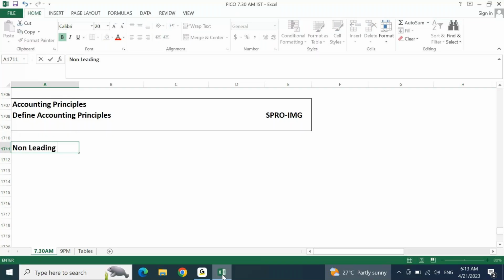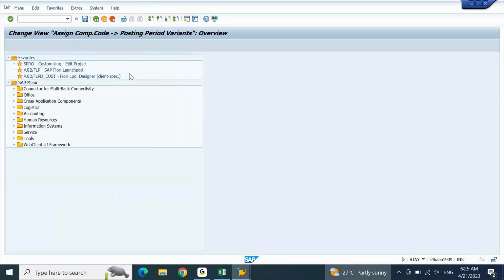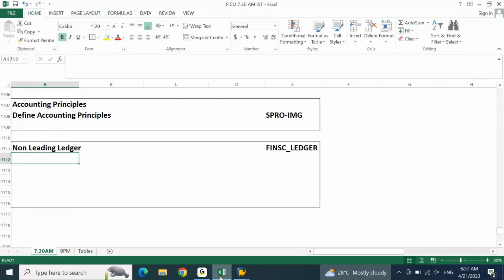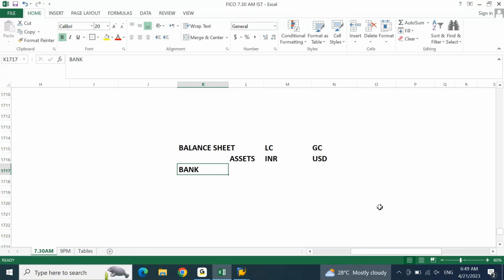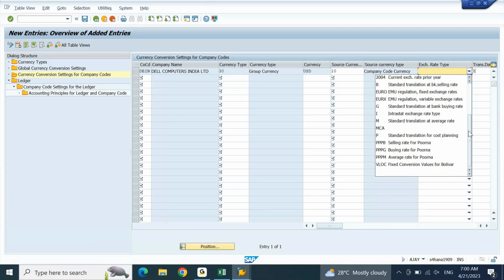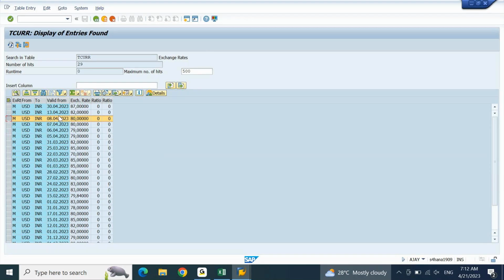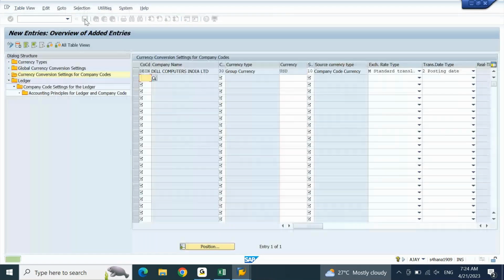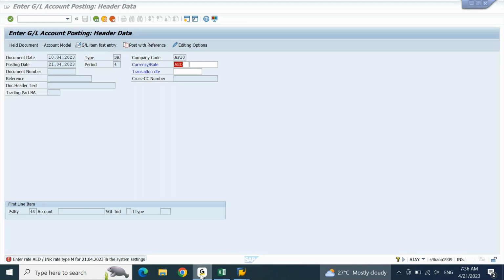Non Leading Ledgers 02